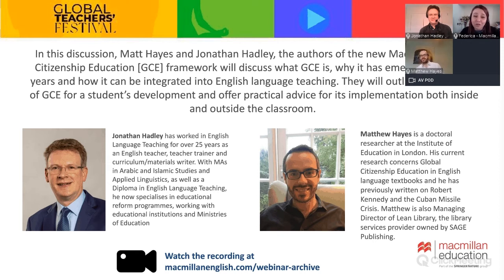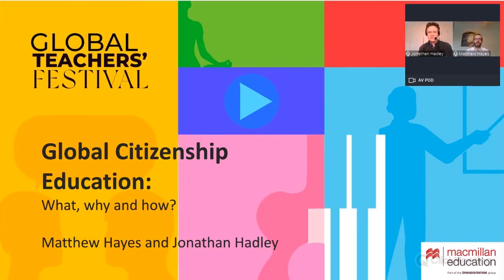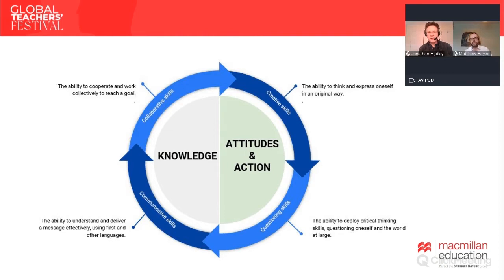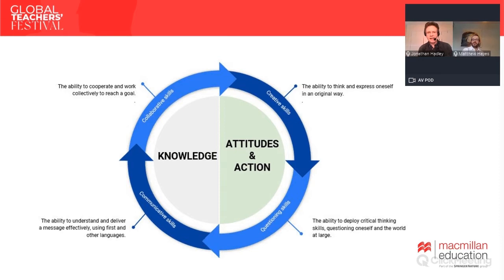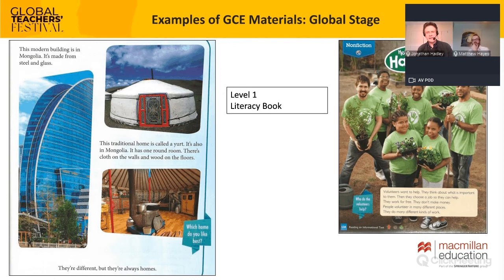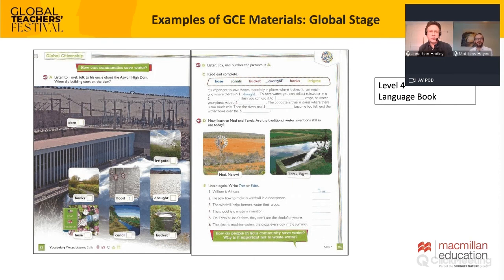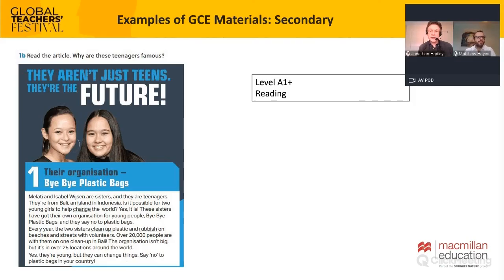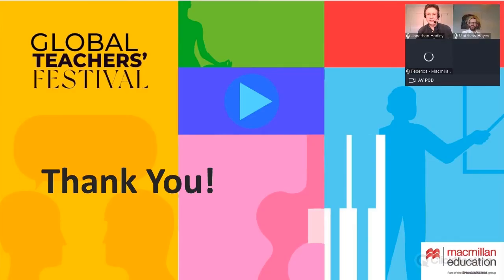Global Citizenship Education: What, why and how? [Advancing Learning Webinar]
In this discussion, Matt Hayes and Jonathan Hadley discuss what GCE is, why it has emerged in recent years and how it can be integrated into English language teaching. They outline the benefits of GCE for a student’s development and offer practical advice for its implementation both inside and outside the classroom.